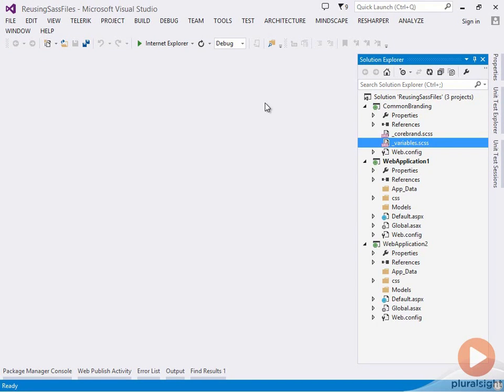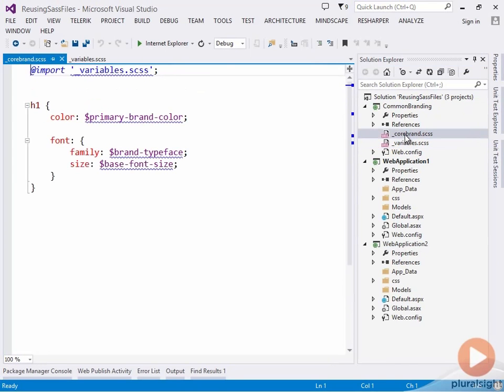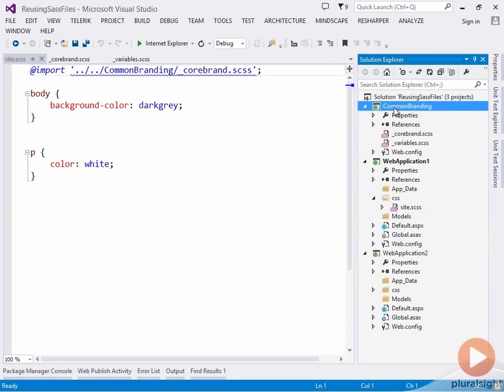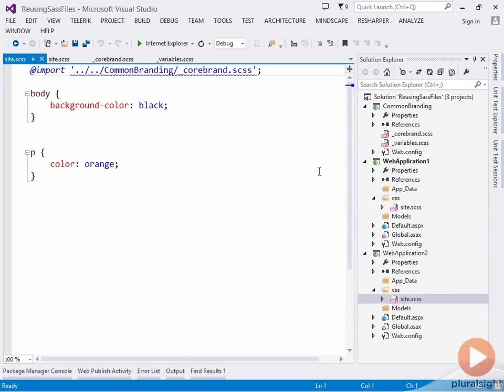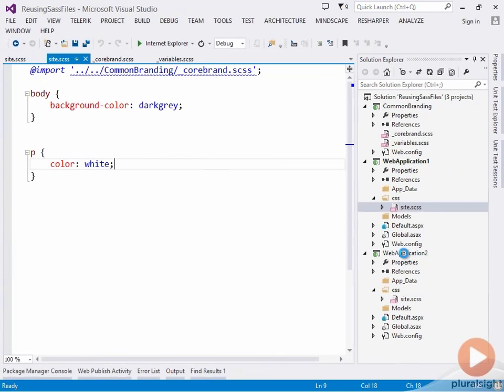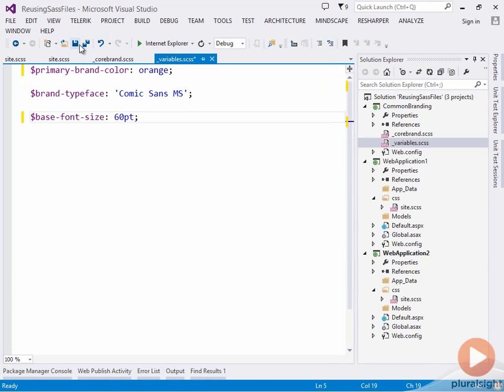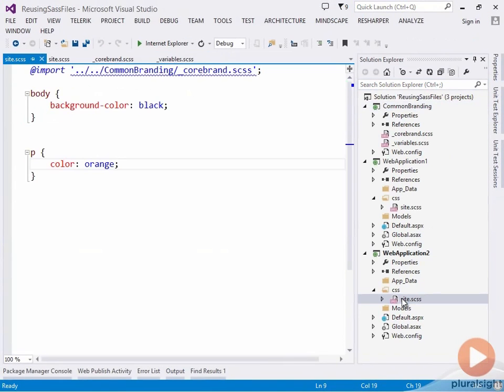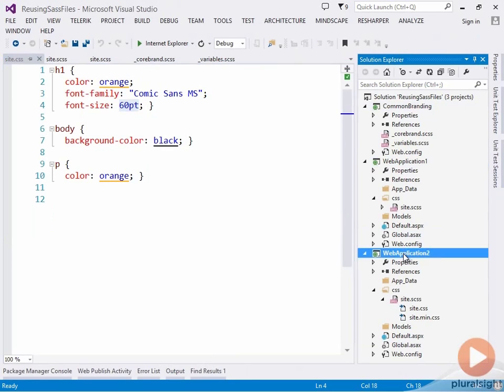04 04 Reusing Sass Files Across Multiple ASP NET Applications